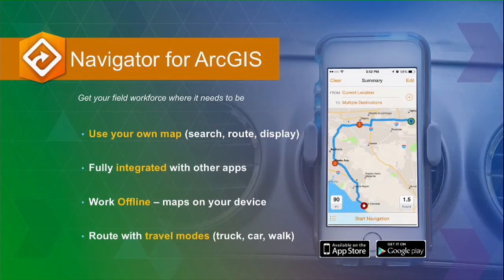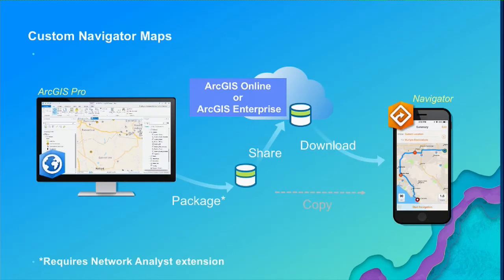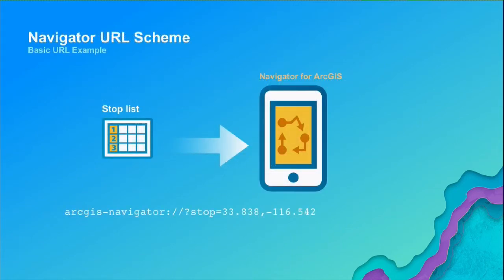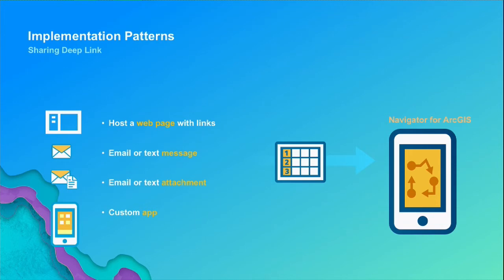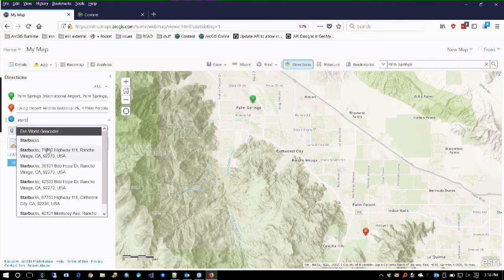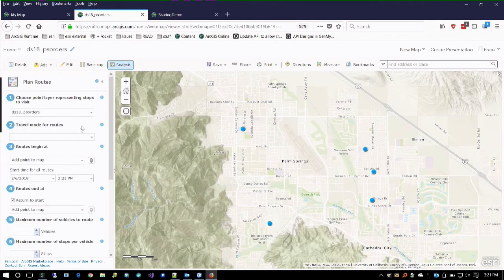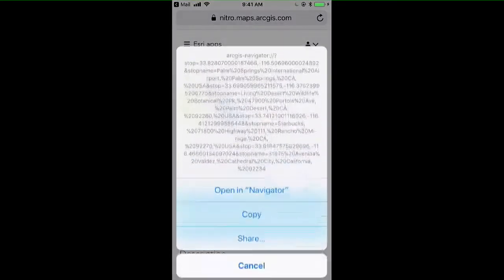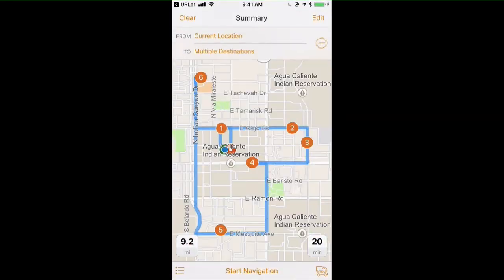ArcGIS Online: Sharing Preplanned Routes with Navigator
ArcGIS provides many tools for solving single and multi-vehicle routing problems. Once routes have been generated in the office using ArcGIS Pro or ArcGIS Online, then what? Share them in ArcGIS Online so your field crew can use them with Navigator for ArcGIS to follow the optimized stop list generated in the back office.